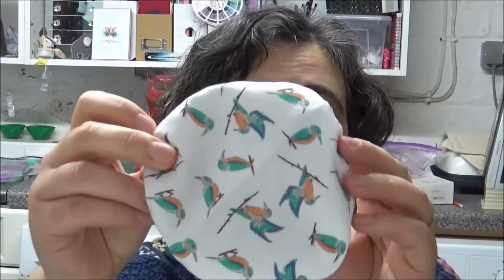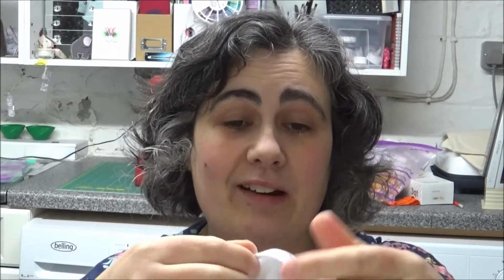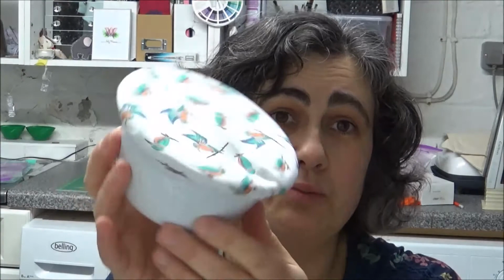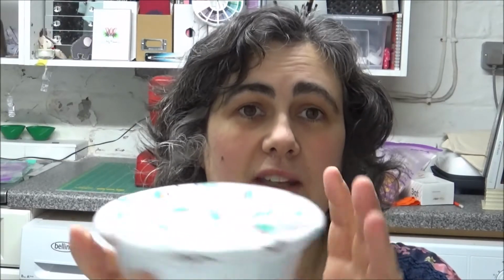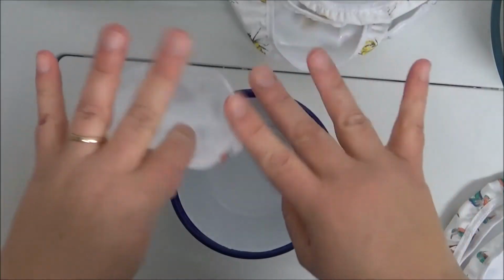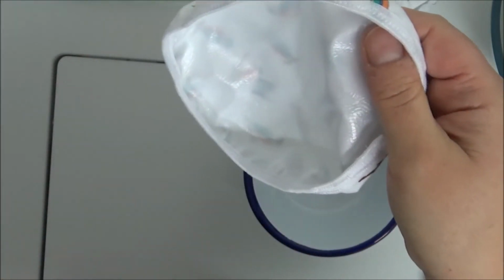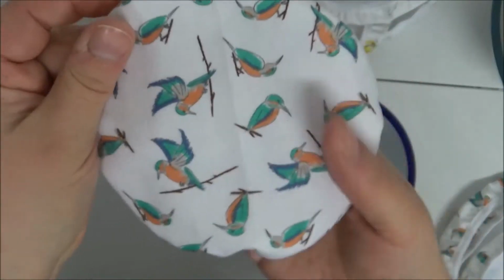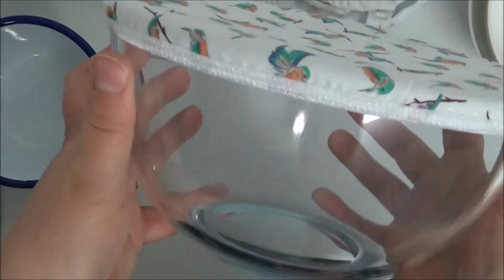How to Use Reusable Bowl Covers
My reusable bowl covers have been a real hit this year, so here they are in more detail. No need for horrible cling film anymore!

How are you all getting on with your reusable journey?